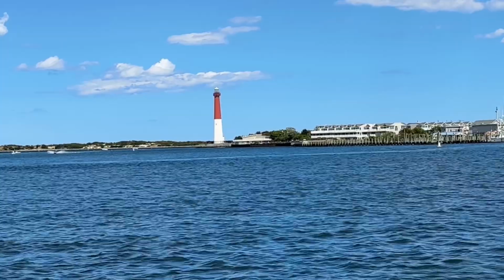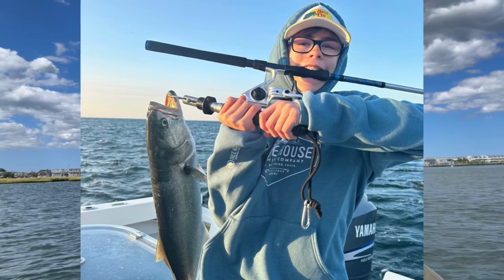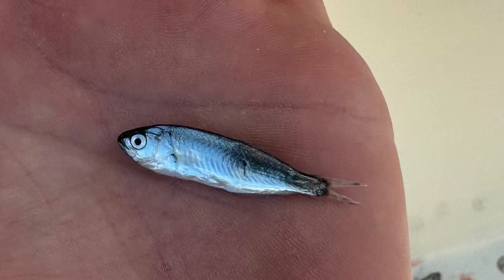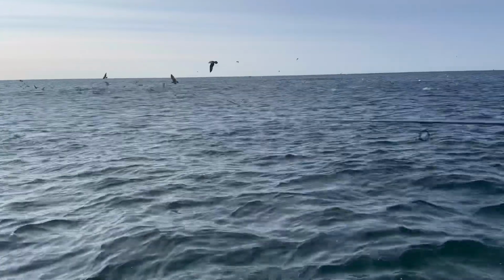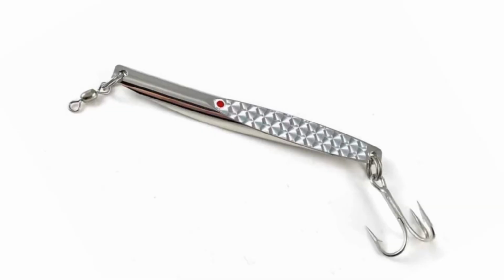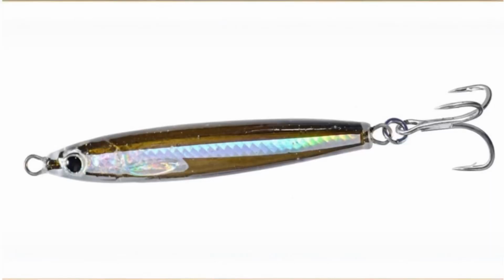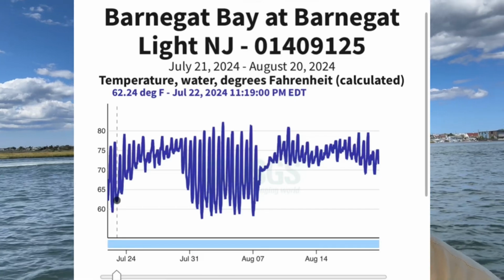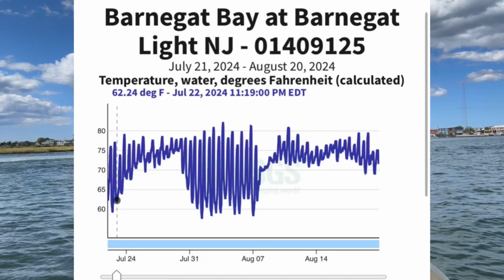LBI Fishing Report 8/21/24 - Albies Add To The Mix - Albie Tips & Top 3 Albie Lures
The past couple days we have had a taste of fall with some northwest flow and cool dry air. The outlook shows somewhat fair winds and fair seas. So now is a great time to get out and enjoy what's left of summer!

On the fishing front, we are still playing the same old record. There's a variety of species from fluke, bluefish, striped bass and weakfish to tog, sheepshead and triggerfish. Recently we've seen some larger (then the common summertime cocktail 1-3 cocktail blues) size bluefish. Also... Albies were cracking the past two days. In this video Captain Greg shares some albie fishing tips as well as three must have lures for targeting albies.

Here's the Saturday afternoon fishing report update from Long Beach Island bought to you by Captain Greg at Fisherman’s Headquarters